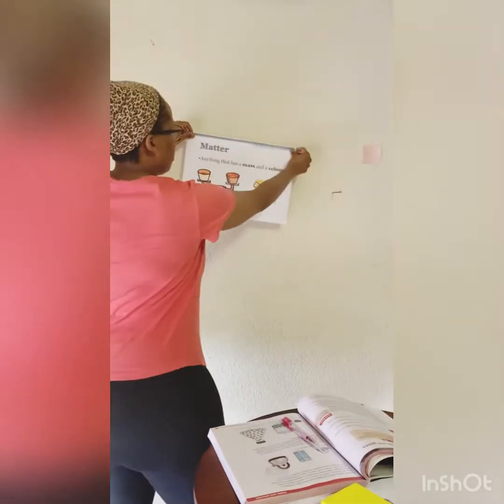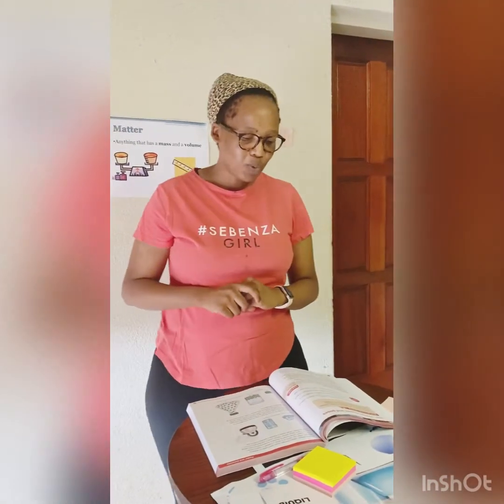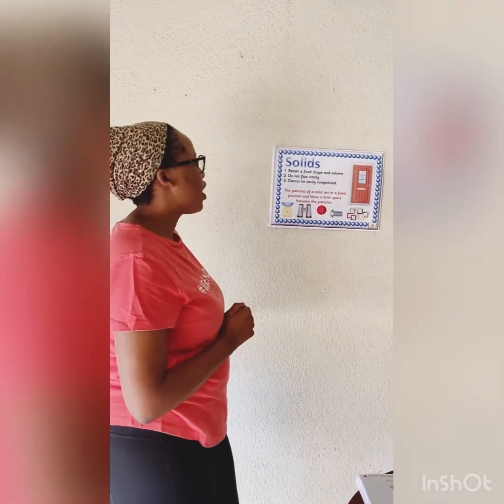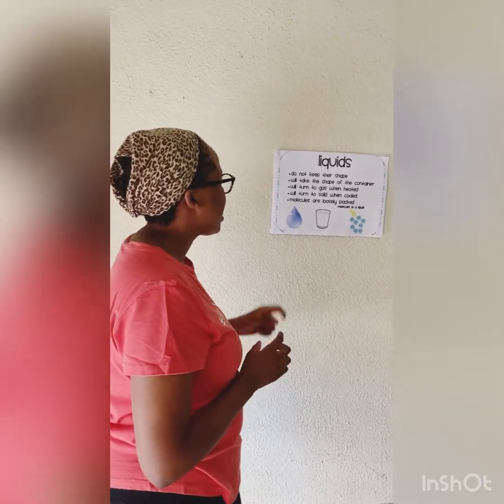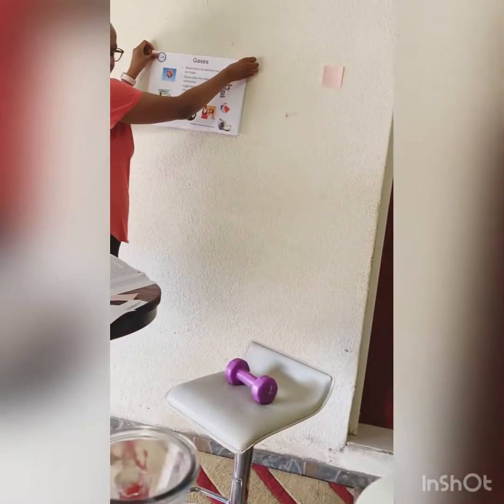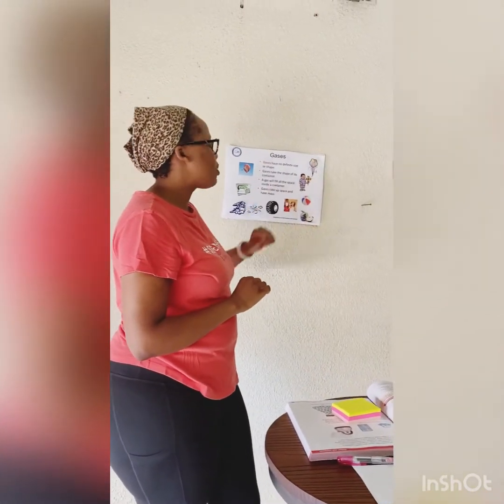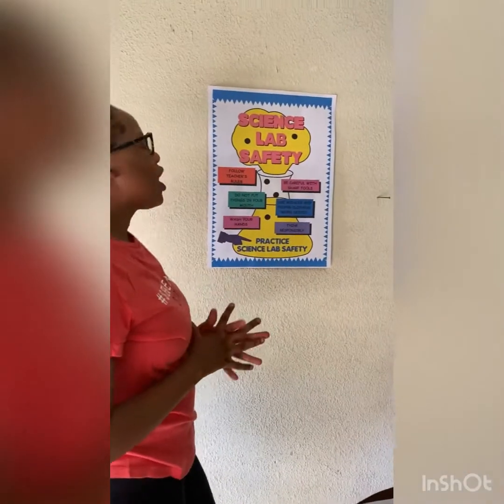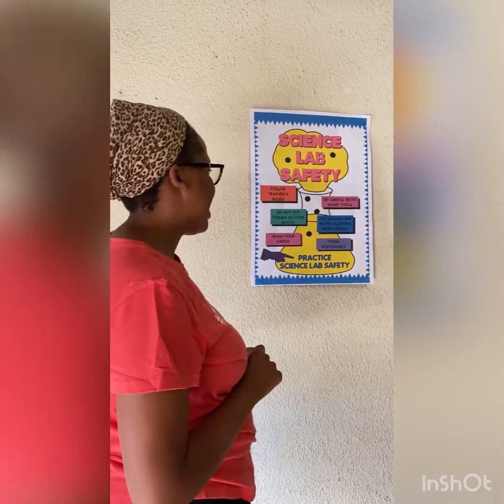Matter and material using recycled material grade 6 lesson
Making a candle and going through the 3 states of matter as we melt the wax